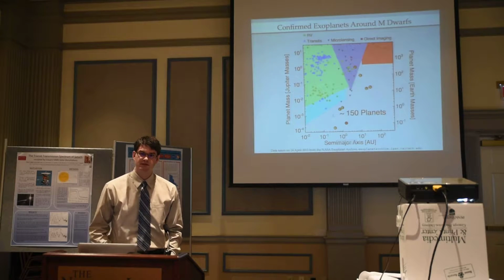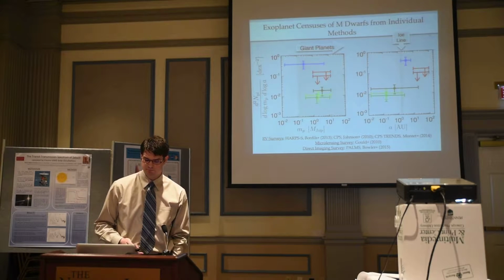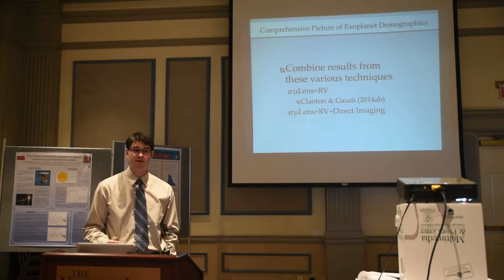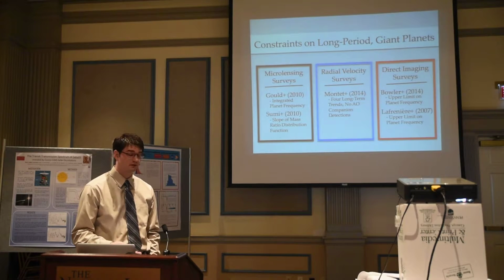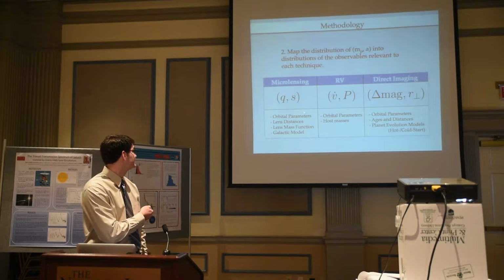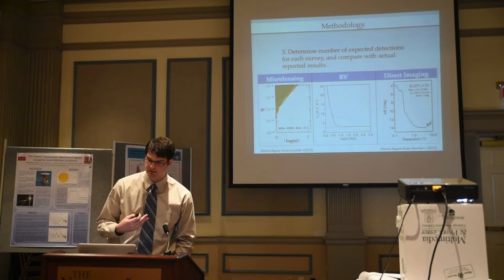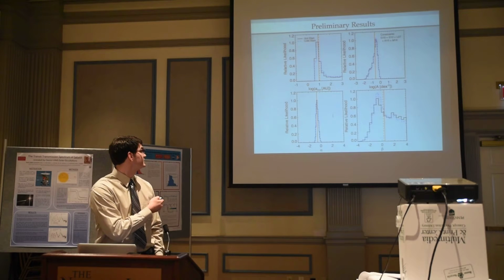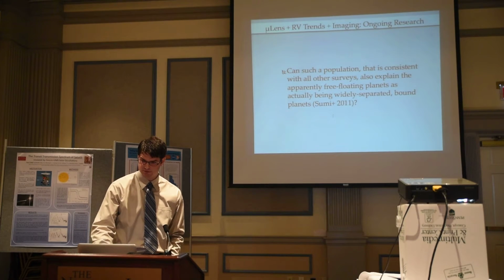Christian Clanton - Constraining the Demographics of Exoplanets Using Results from... - ERESS 2015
Christian Clanton - Constraining the Demographics of Exoplanets Using Results from Multiple Detection Methods - ERESS 2015

Presented at the Emerging Researchers in Exoplanet Science Symposium 2015 on Friday, May 29th, 2015.

The results of several exoplanet discovery methods have begun to characterize the underlying population of planets in our galaxy. These studies have provided interesting results, but, individually, are constrained to limited regions of planet parameter space. Synthesizing detection results from multiple methods yields more powerful constraints on the demographics of exoplanets than is afforded by any individual technique, better informing models of planet formation and migration. We discuss the comparison and combination of results from radial velocity and microlensing surveys, demonstrating an ability to derive robust constraints on the frequency of planets orbiting M dwarfs across several orders of magnitude in both planet mass and semimajor axis. We also discuss the combination of microlensing, radial velocity, and direct imaging surveys to constrain the distribution of long-period, giant planets and the implications of the resultant constraints on the population of wide separation, or unbound, planets identified by microlensing.